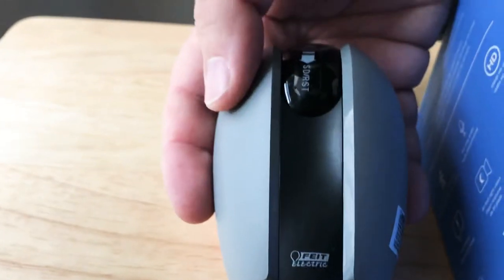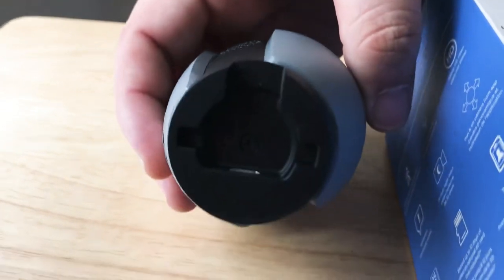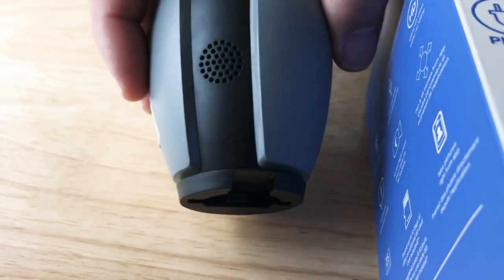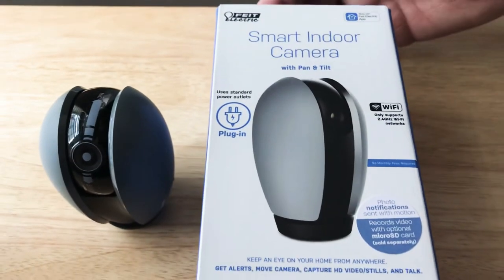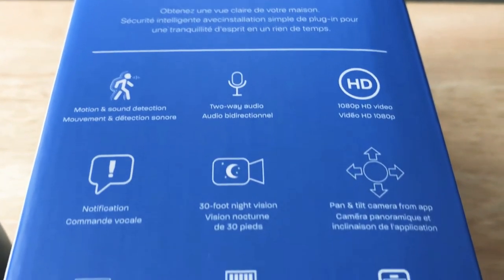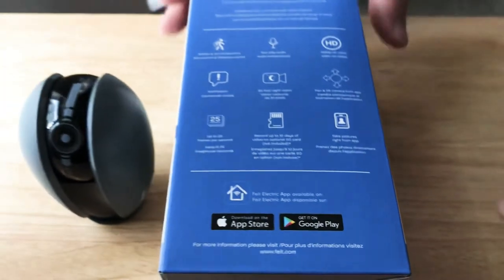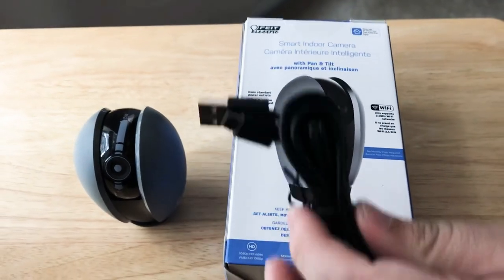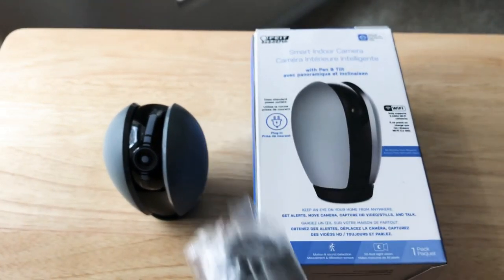Feit Electric Smart Indoor Pan & Tilt Video Camera Review 12-11-20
Feit Electric Smart Indoor Pan & Tilt Video Camera Review. This smart indoor pan and tilt smart home video camera is for review. By Chris Rauschnot

- Pan and Tilt Video Camera
- SD Card Video Record & Cloud Recording Too
- Motion Detection